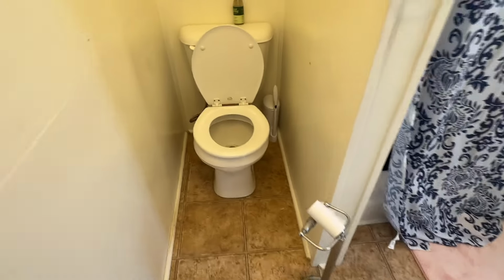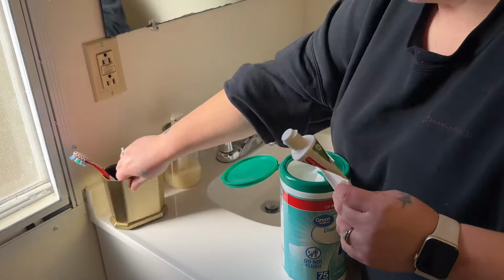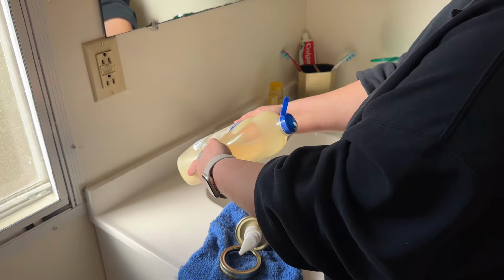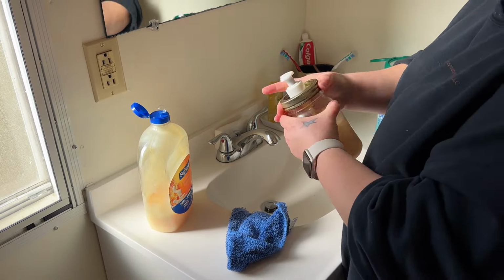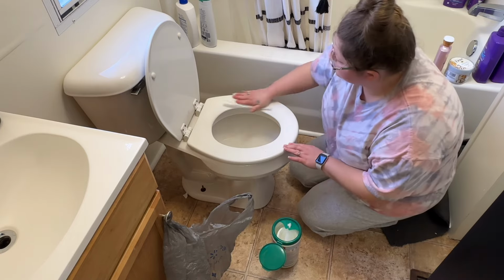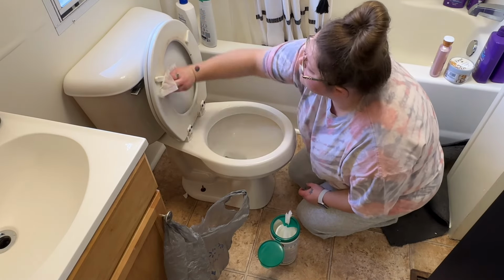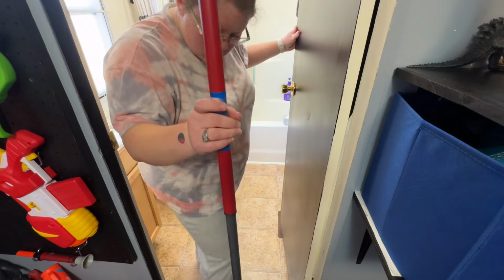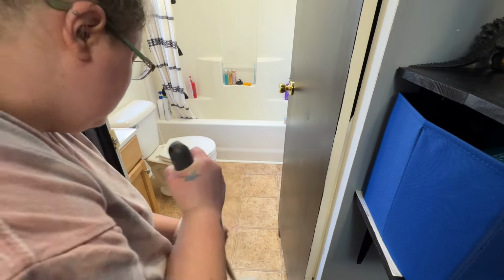LAUNDRY STRIPPING || BATHROOM CLEANING || CLEAN WITH ME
✨Welcome to "Cleaning with Carolyn"✨

Have you ever heard of laundry stripping? I've recently stumbled across this technique. So far, I haven't seen the dramatic results that I've found online, but it was worth the try. The bathrooms were in dire need of a good cleaning. It doesn't take long for them to get as bad as they were, with six people living under one roof.  Hopefully you gained some motivation to clean your bathroom(s) today. I've included links to all of the cleaning supplies and laundry supplies that are my most favorite to use. I've also included some links that are similar to items that you may see in this video.  You can also find me over on Instagram, that link is listed below as well. Thank y'all so much for your dedication, time, and support. 💜 Carolyn

LAUNDRY POWDER RECIPE:
4- 4 oz bars Kirk's Original Coco Castile Soap
4 lbs Baking Soda
3.7 lbs Arm & Hammer Super Washing Soda
3 lbs OxiClean versatile stain remover
Optional Ingredients
3 1/2 cups Epsom Salt
15-20 Essential Oils
DIRECTIONS:
Grate all four bars of castile soap. Then mix all ingredients into a big container.
WASHING:
Only add 1-2 tablespoons of powders to your load of laundry. Less is more. It is safe to use with HE washing machines.

🔵AMAZON LINKS TO SIMILAR ITEMS IN THIS VIDEO:
Shower Curtain
Shower Curtain Rings
Pink Towels
Pink Silk Robe

🟢CLEANING SUPPLIES:
Bleach Spray Foam
Toilet Wand
Disinfecting Wipes
O-Cedar Mop
Magic Eraser
Glass Cleaner
Rubbing Alcohol
Dawn Dish Detergent
Electric Scrub Brush

🟣LAUNDRY SUPPLIES:
Downy Scent Beads
Laundry Detergent

📆JOIN US EVERY WEDNESDAY AND SATURDAY:
     Mark your calendar!! I upload new content every Wednesday at 4p.m. EST and Saturday at 10a.m. EST, ensuring you always have fresh ideas and inspiration to simplify and enhance your life.

Life's too short for clutter and chaos- let's make it simpler and enjoyable, together!!